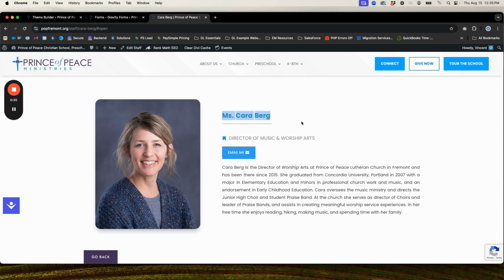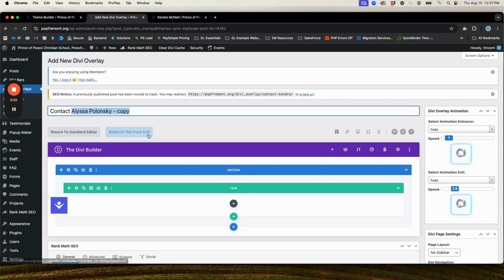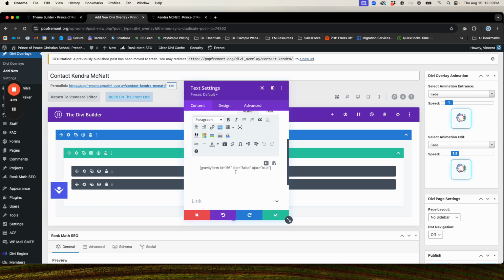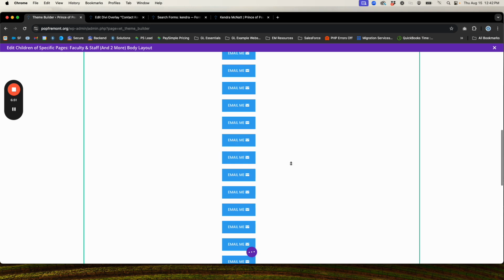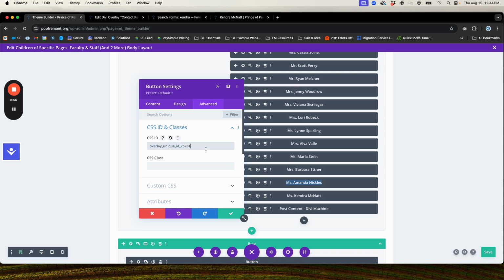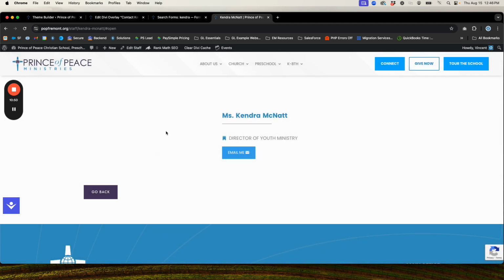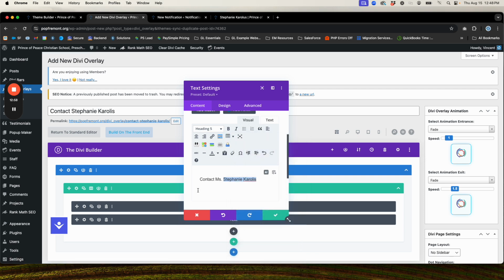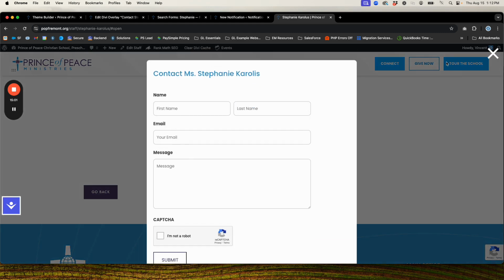Adding New Staff Members Tutorial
In this tutorial, we demonstrate how to manually add new staff members to your directory, focusing on setting up the staff feature with a contact form. We guide you through duplicating existing staff profiles, adjusting layouts, embedding Divi overlays, and linking email buttons.